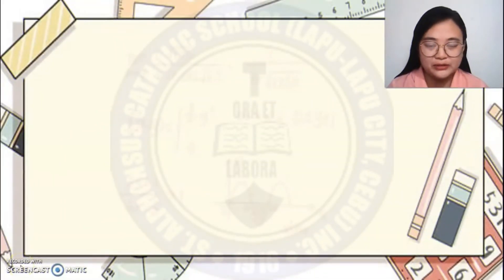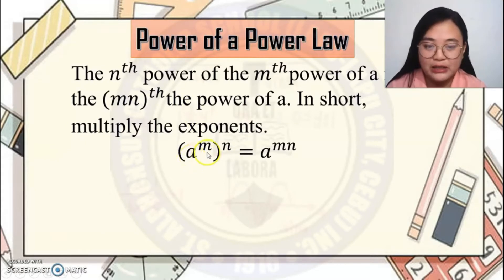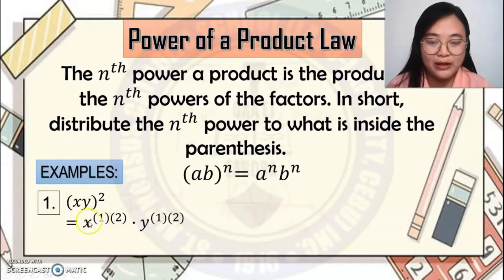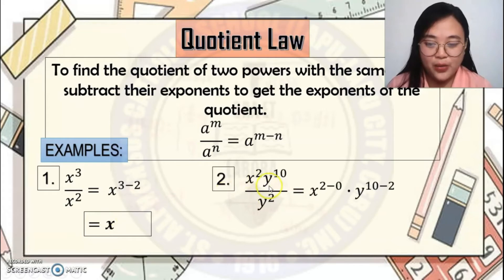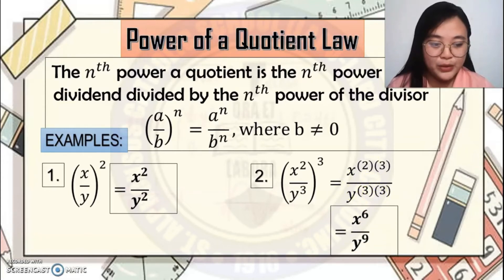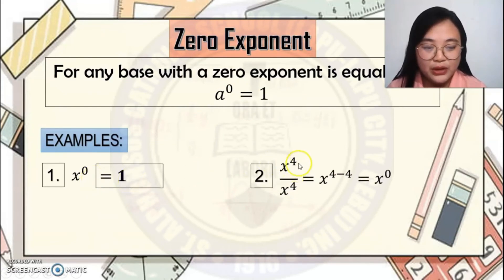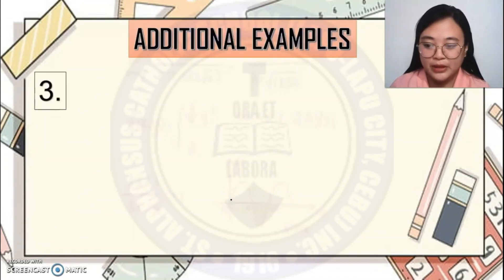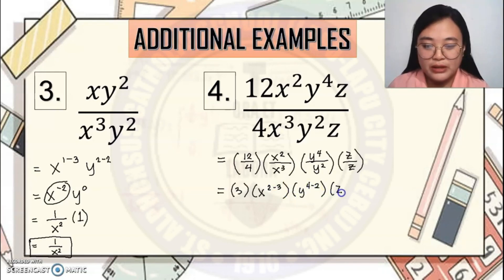Laws Of Exponents